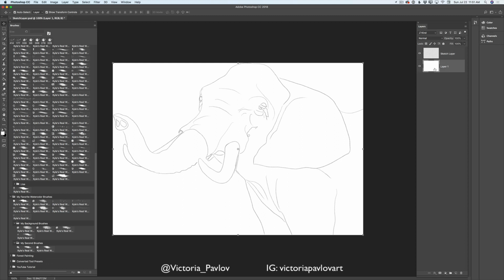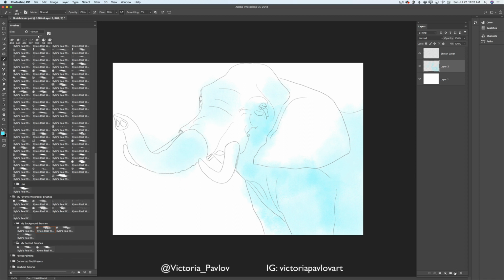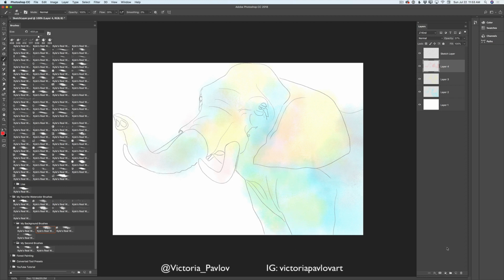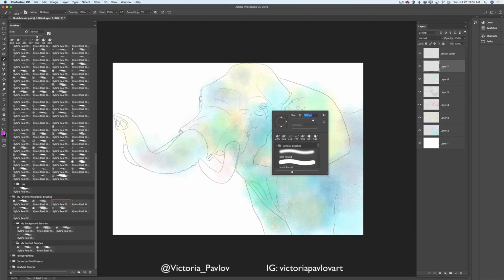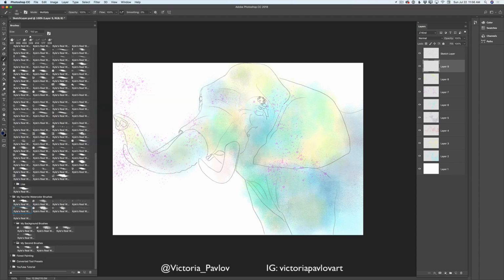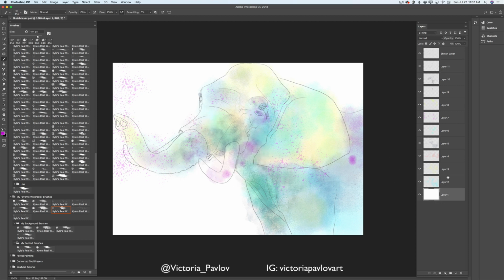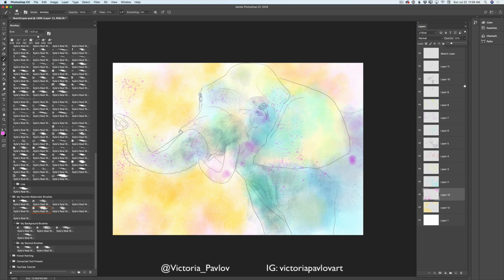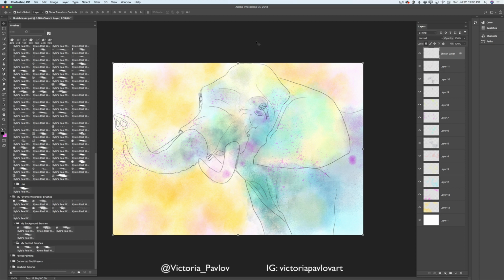How to create a very happy watercolor painting in Adobe Photoshop CC